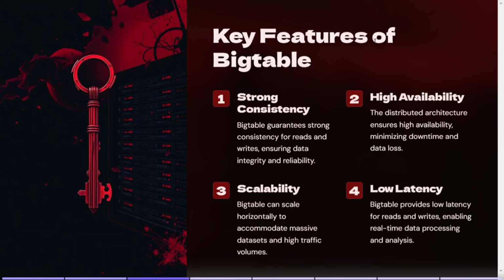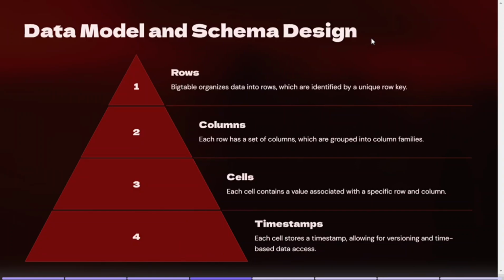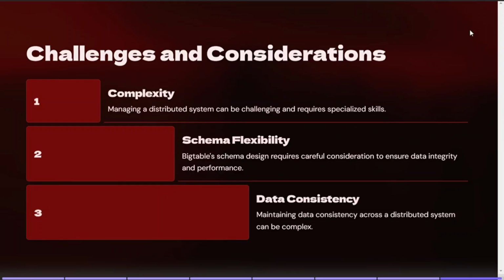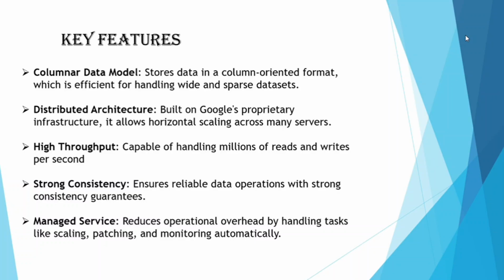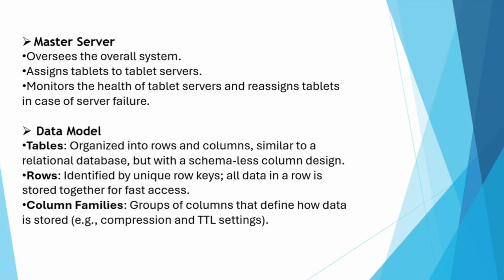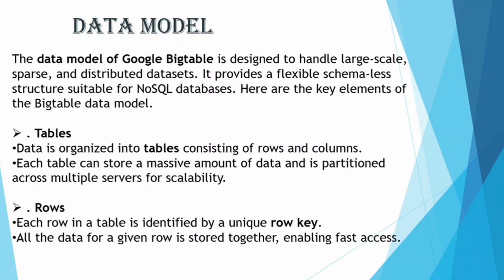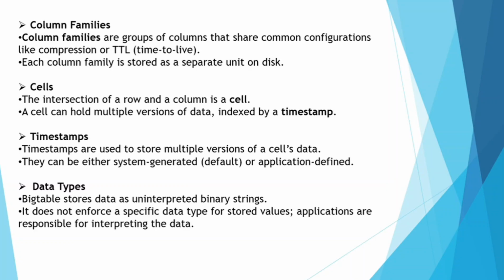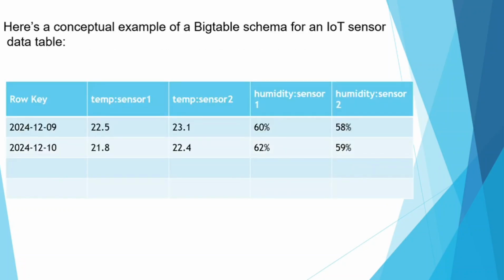GOOGLE BIG TABLE